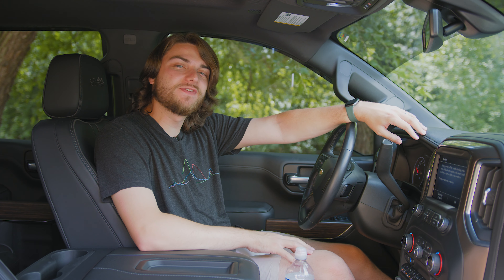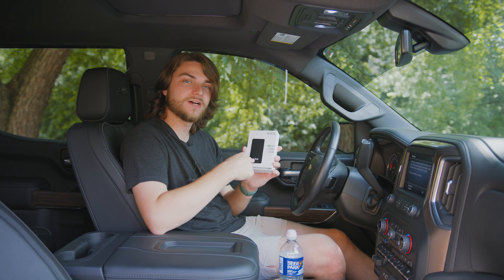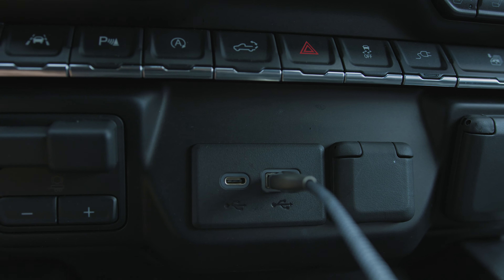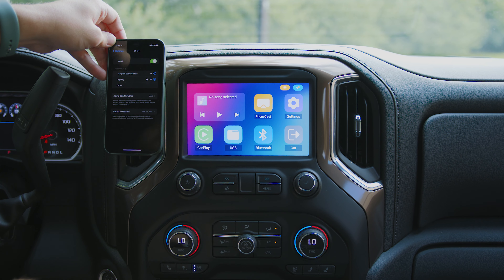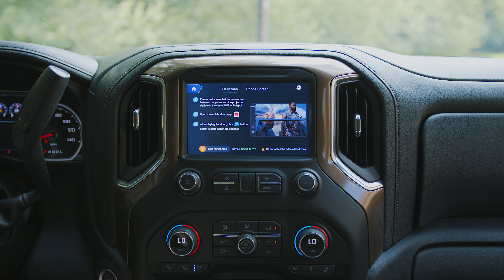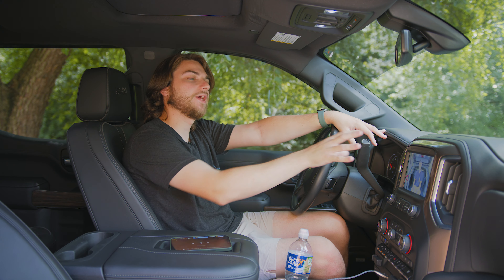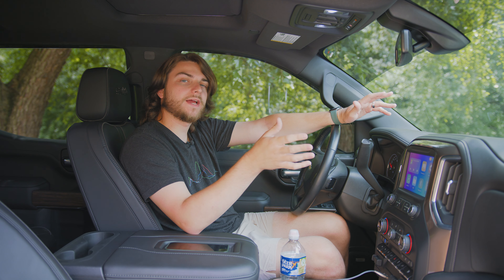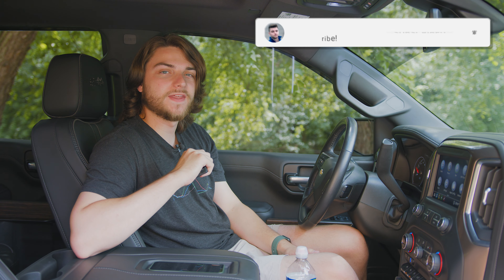USE THIS to watch Youtube videos IN YOUR CAR! - MMB Wireless CarPlay Adapter - *2021*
*MAKE SURE TO USE CODE* : MetzTech